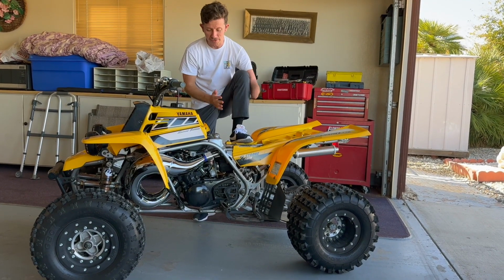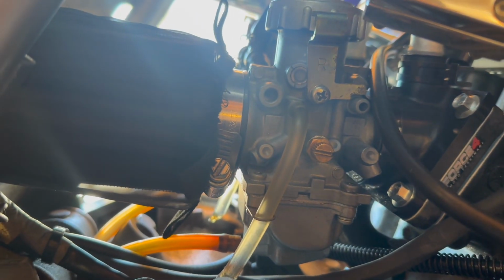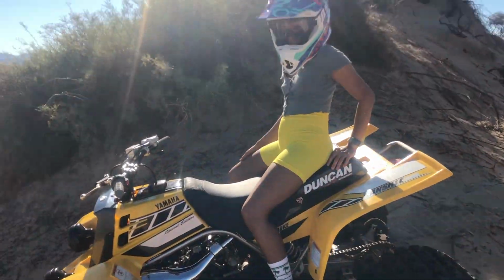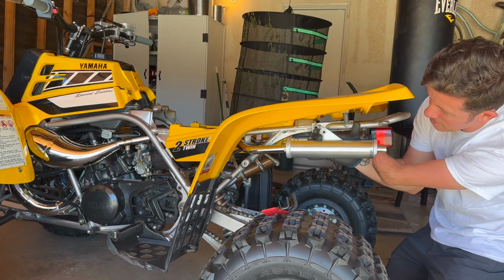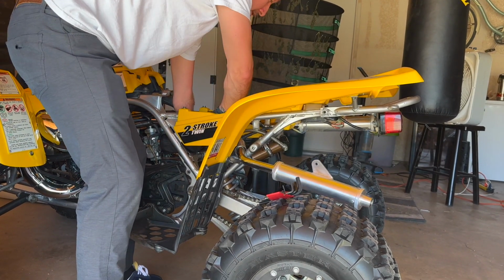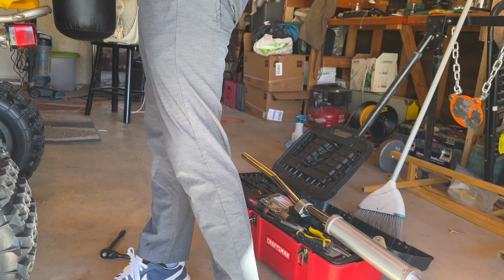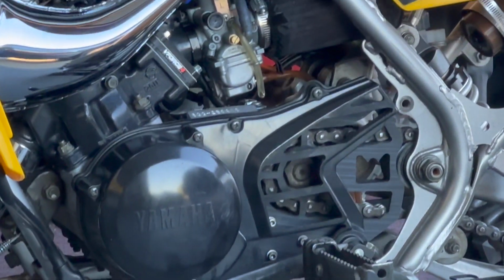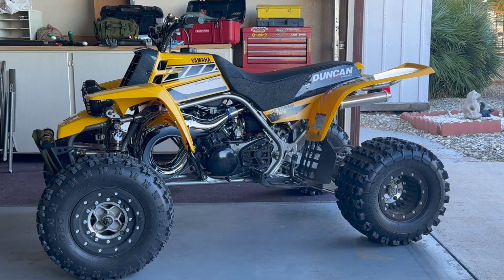BIG GLAMIS TRIP! FIX YAMAHA BANSHEE OR BUST!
Okay, the video title is dramatic...
But forreal, if this damn bike work doesn't get knocked out. then no

Mega.
Glamis.
Trip!